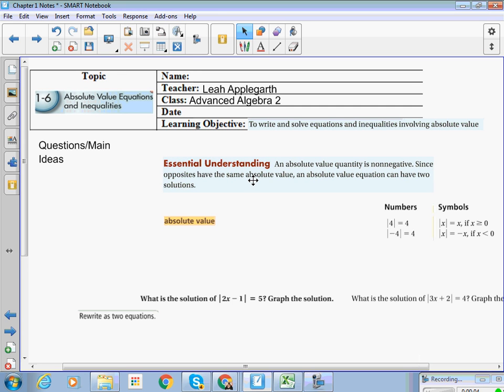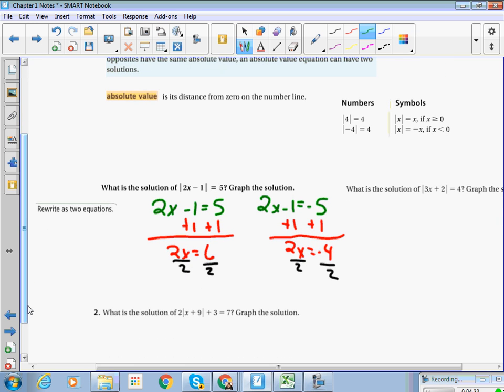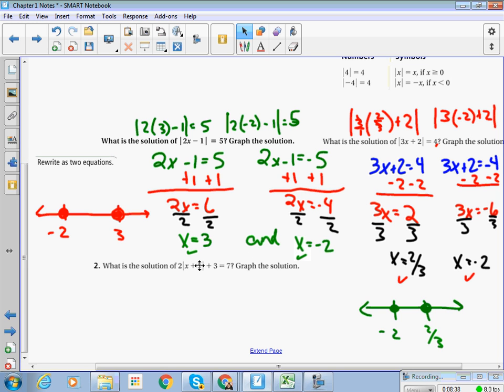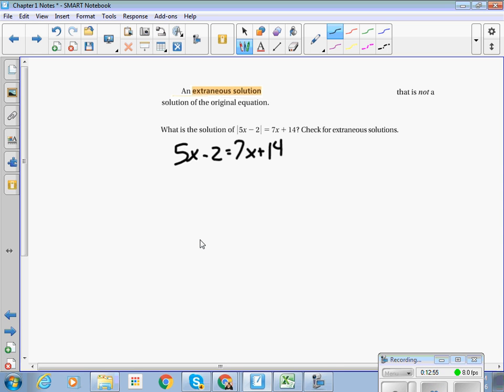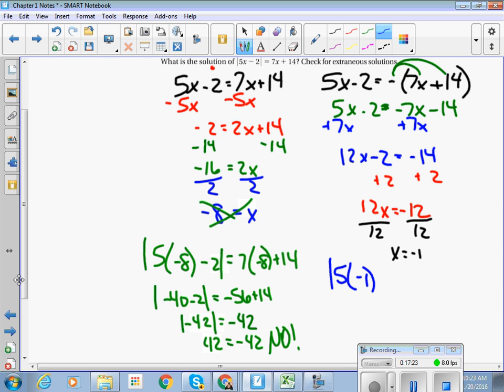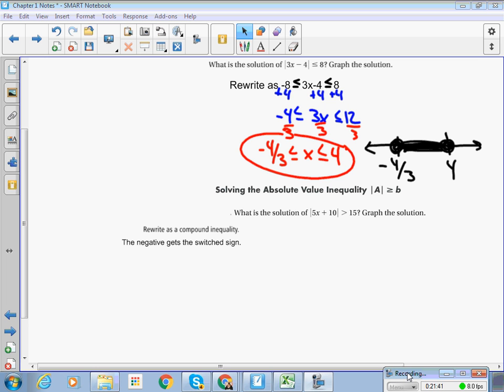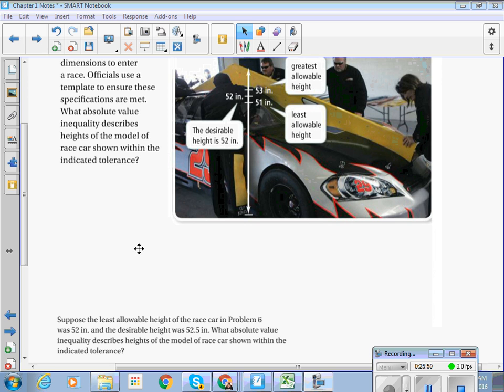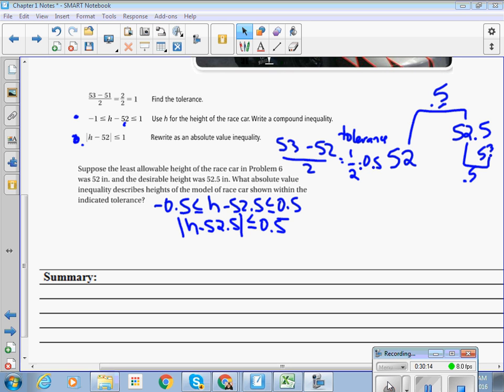Algebra 2 Section 1-6 Absolute Value Equalities and Inequalities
Absolute Value Equalities and Inequalities